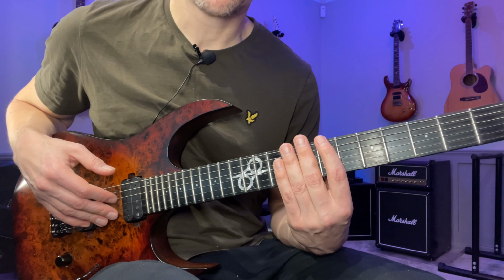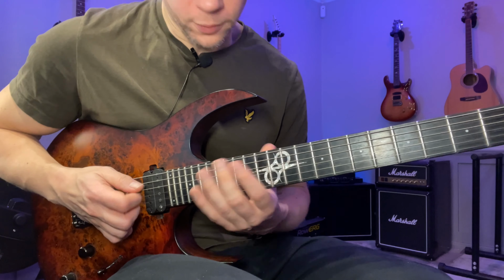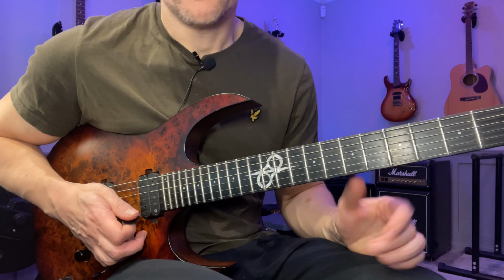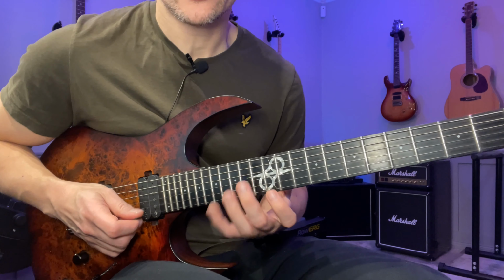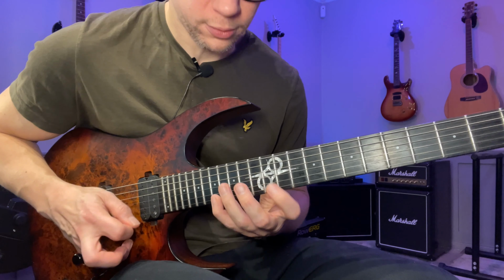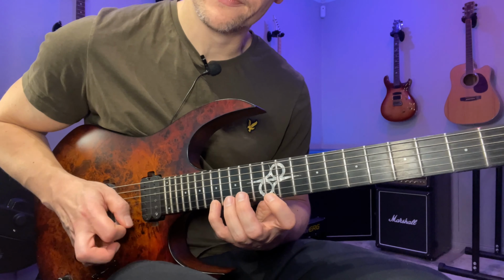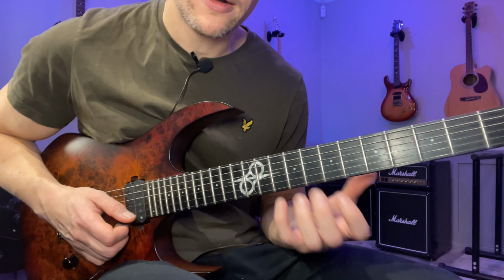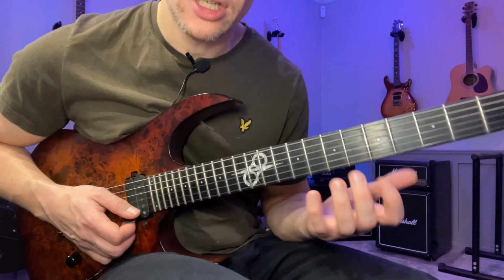Lick Of The Day #17: A Mixolydian Shred Run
👉 THE PRACTICE ROOM
Stop guessing what to practice. Pick a technique, follow a 30-minute-a-day plan, and hear the difference in a month. All my courses, tabs, programs, and the Practice Lab, plus everything I add from here. One payment. No subscription.